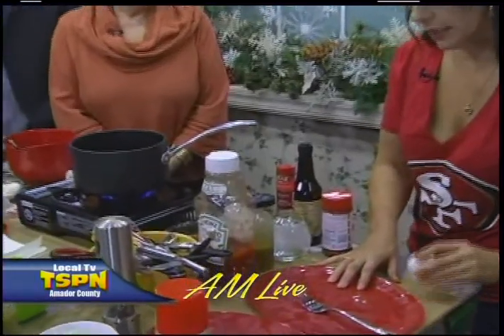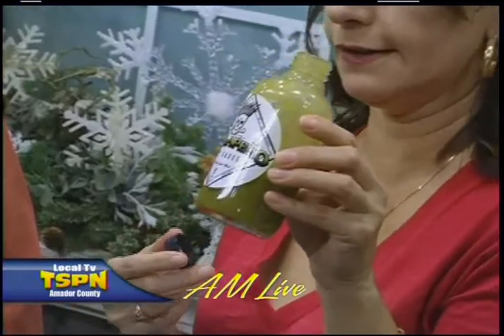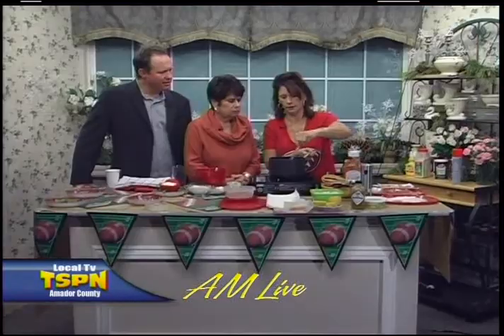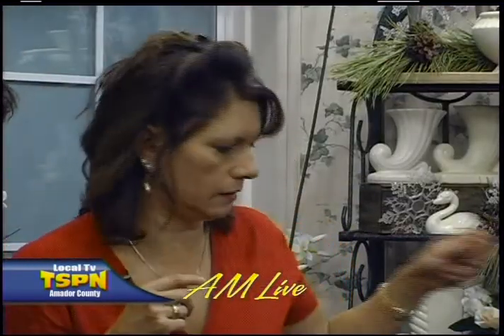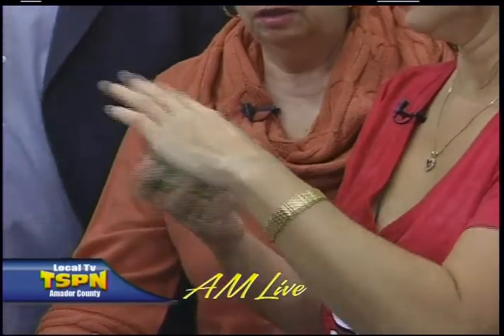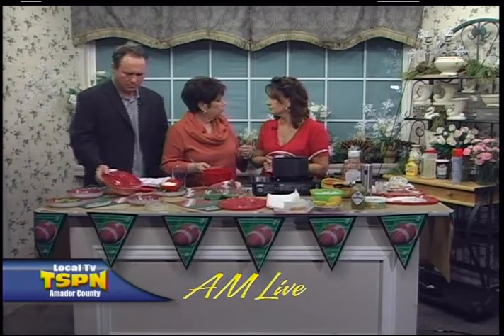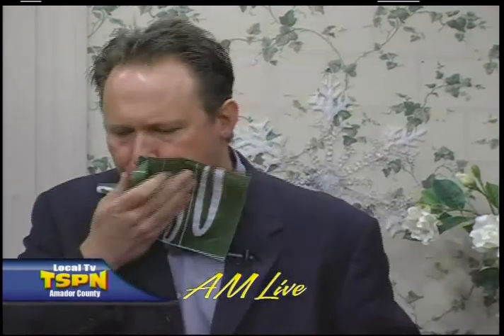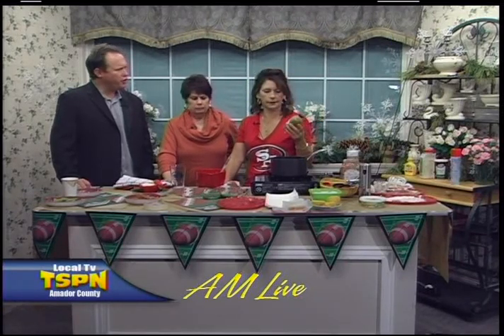AM Live 1-18-13 - Cooking with Monique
Monique Graziadei stops by the AM Live set to demonstrate how you can make delicious home made boneless chicken wings for your Super Bowl party this year.